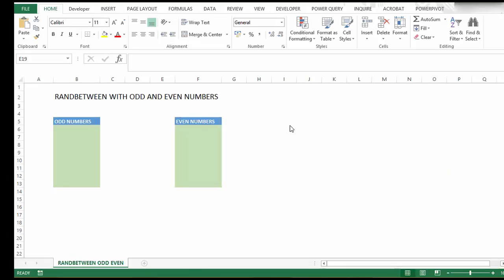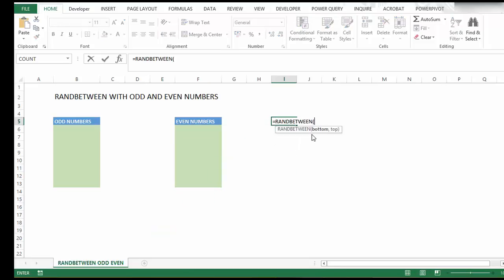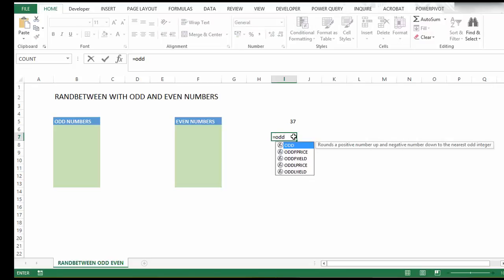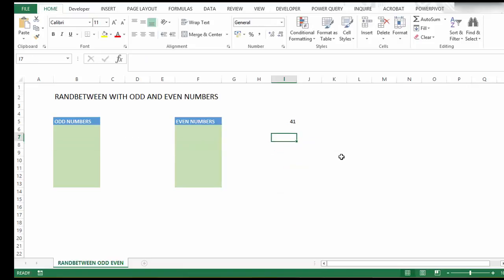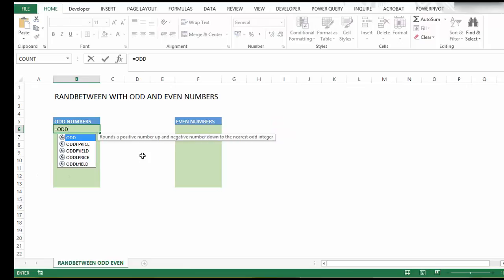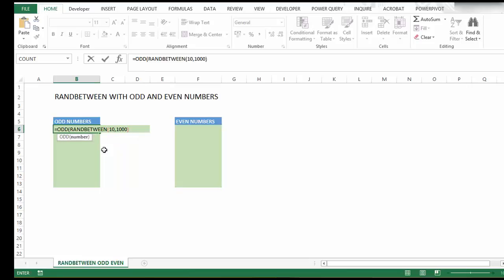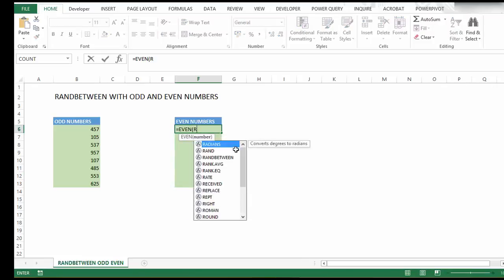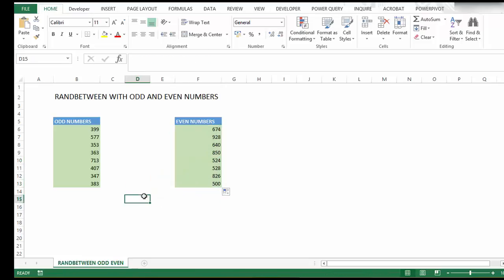Excel Tip How To Generate Random Odd Or Even Numbers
To my Excel at Excel Newsletter  3 FREE Excel Tips First Wednesday of EVERY Month

and get my free Top Tips for Excel Ebook Immediately

Other Places You Can Find Me For More Excel Tips***

In this How To Excel At Excel Video Learn how to generate both ODD and EVEN RANDOM numbers in Excel.

You can see the co ordinating Blog Post for this Excel Video below